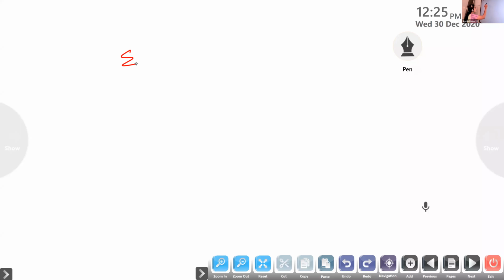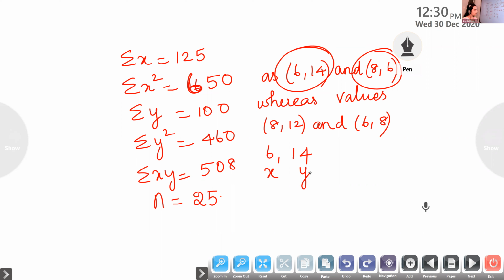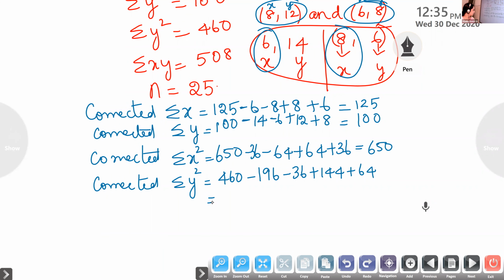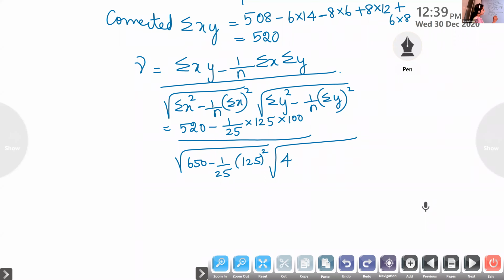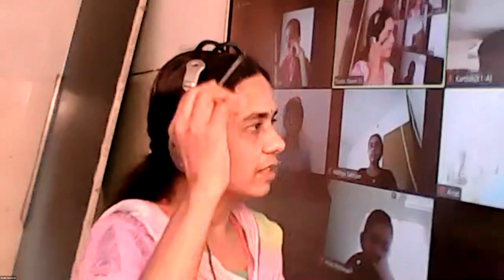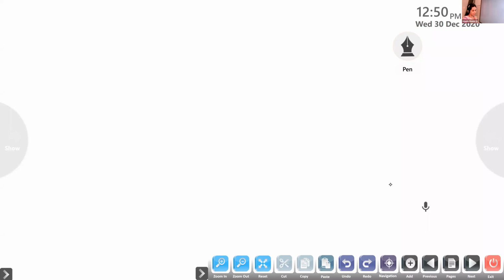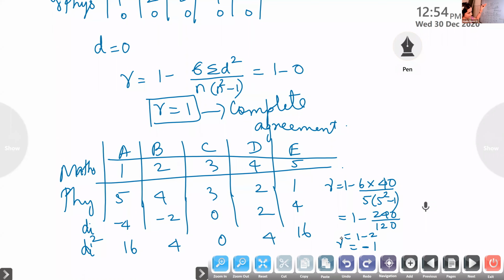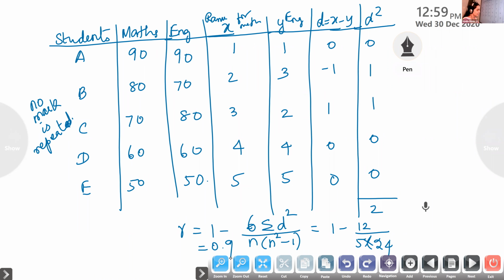Dr.Raju Davis International School | CLASS 11 APPLIED MATHS PART- 3 | 30-12-2020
CLASS 11 APPLIED MATHS  PART- 3 STATISTICS